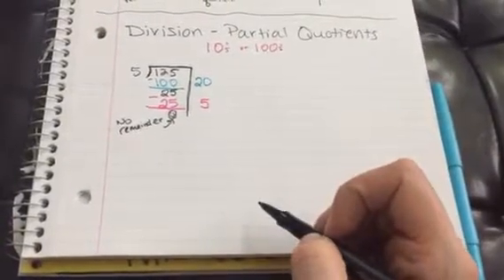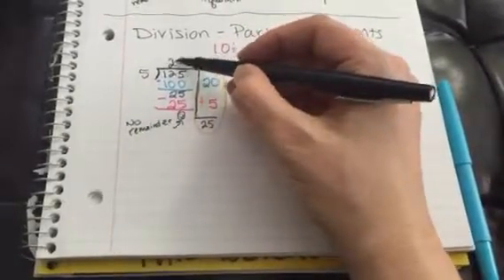Division -Partial Quotients, part 1